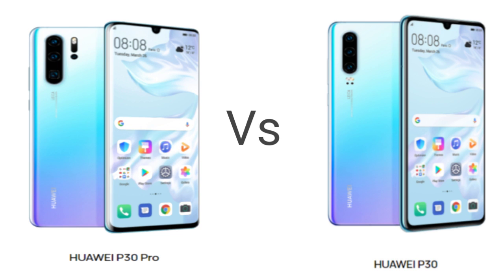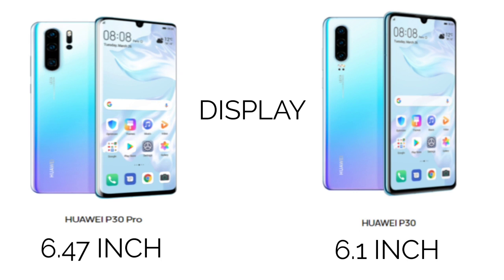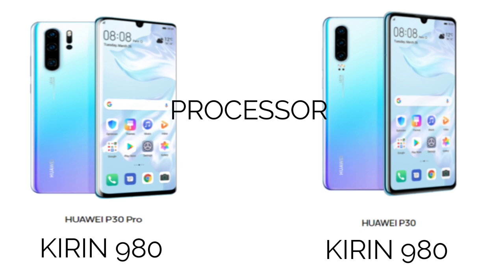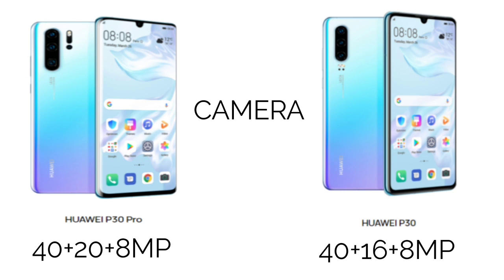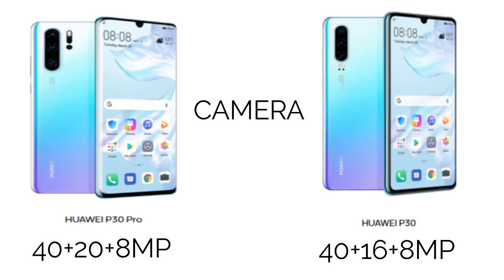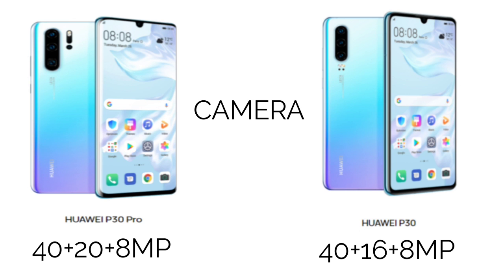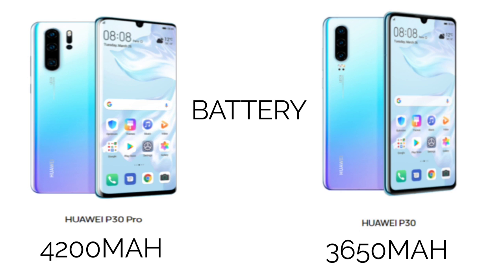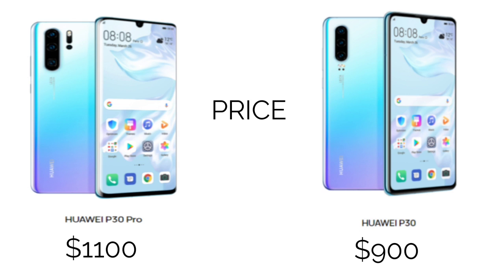Huawei P30 Pro Vs Huawei P30 : Key Differences, Price & Availability